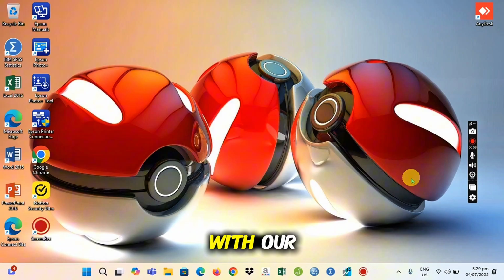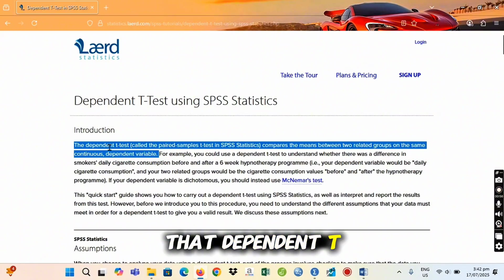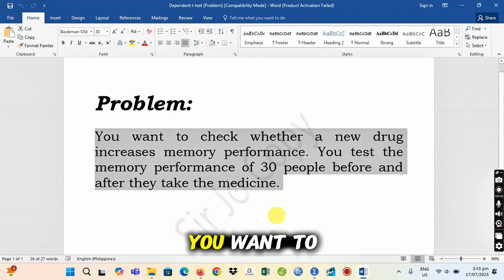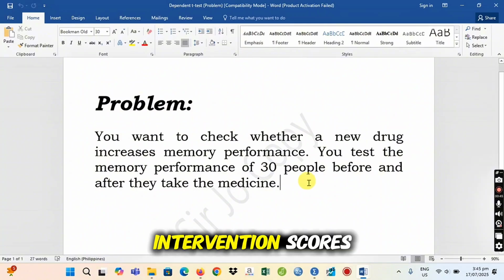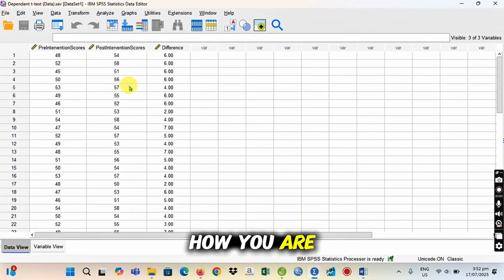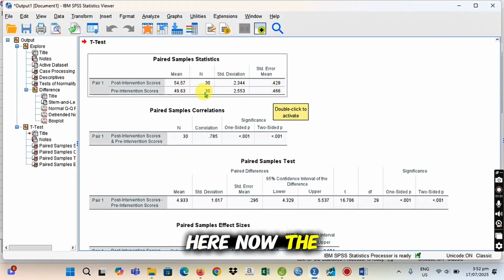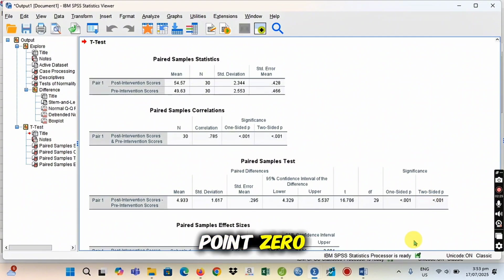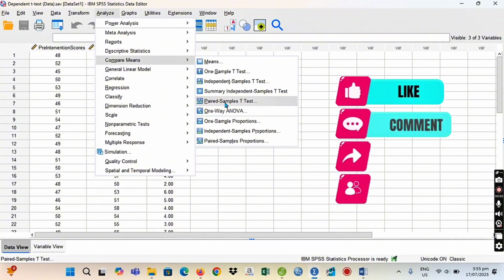SPSS EPISODE (Dependent t-test)